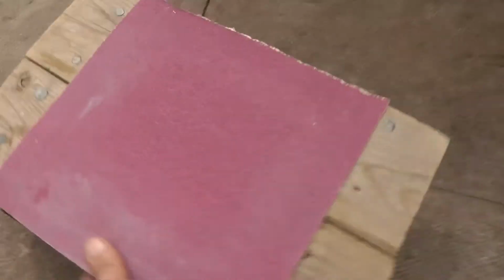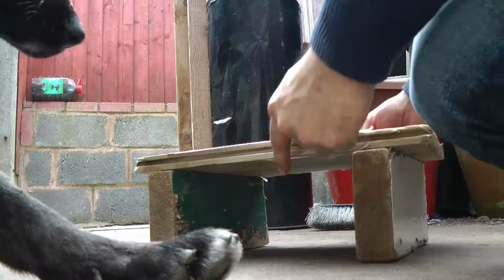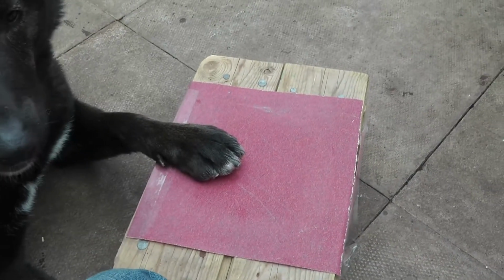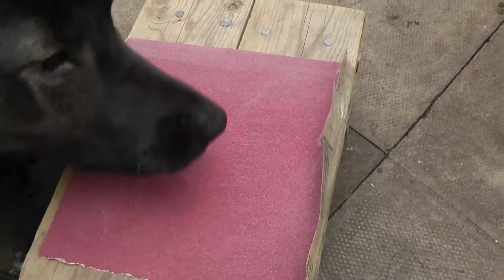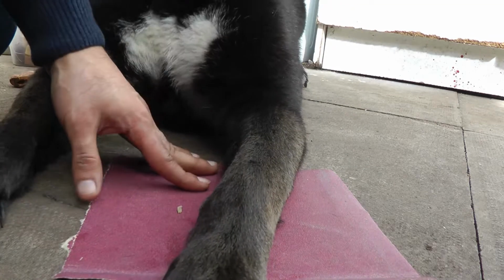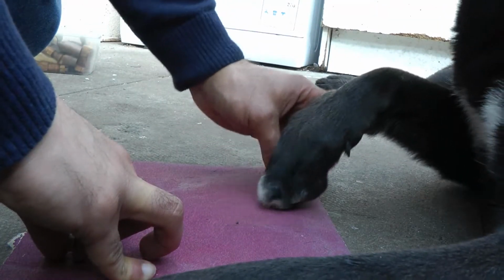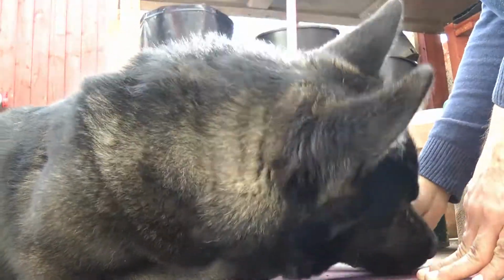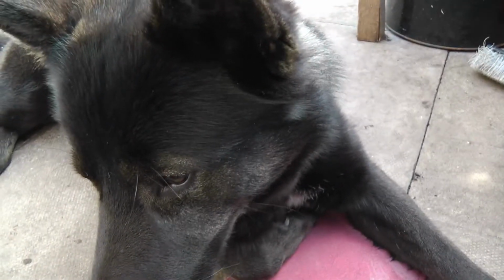how to easily trim pet nails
Catchup on how I made my Small UK City Garden so productive Links to prices for items used in my video